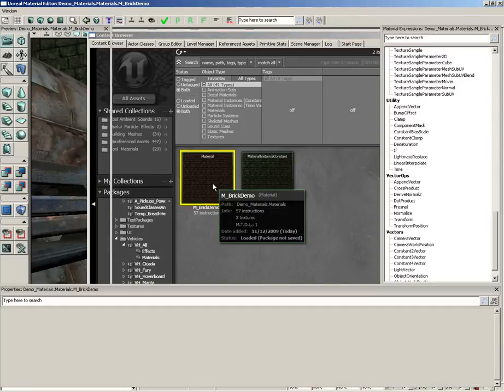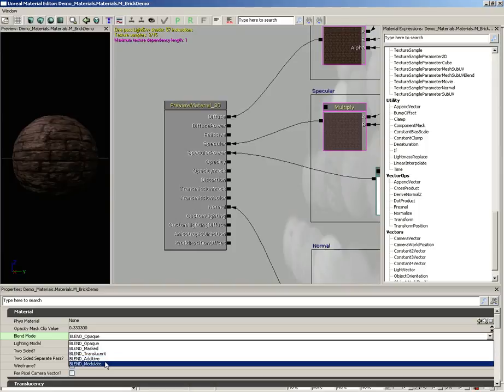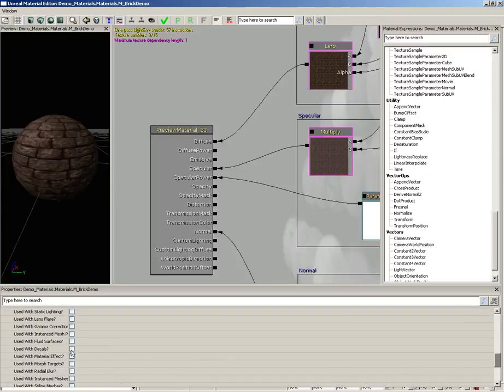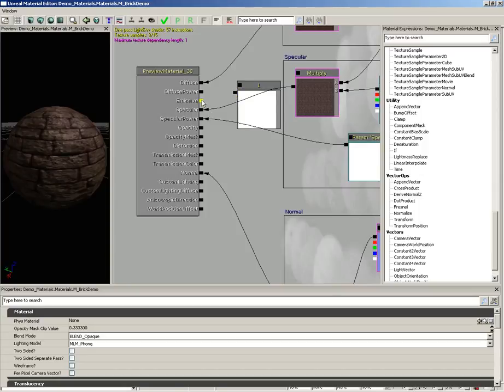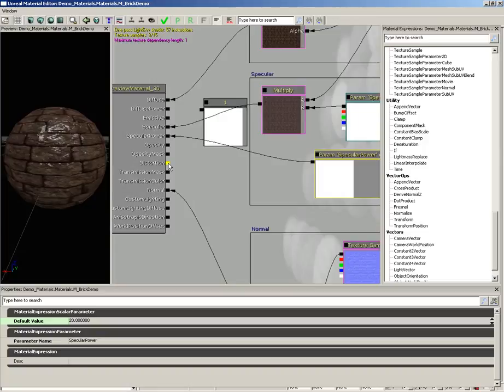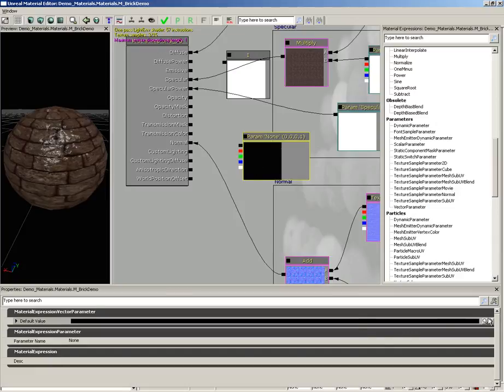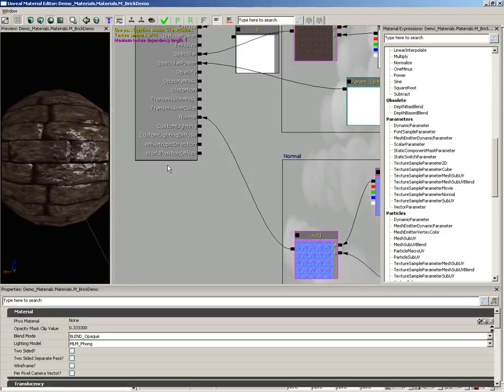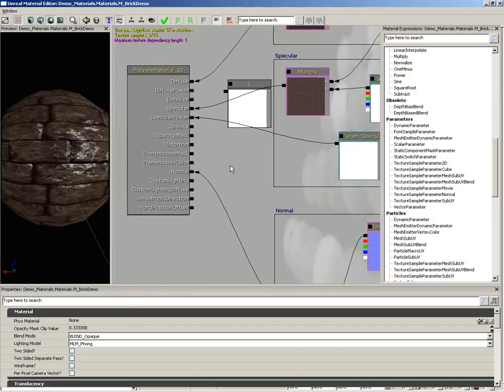06 - Materials 002 - Properties Channels